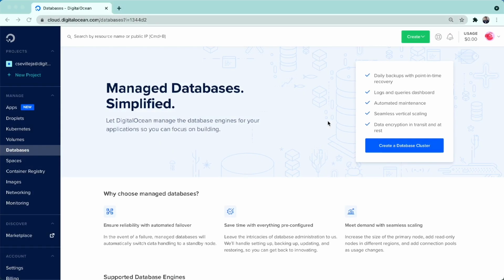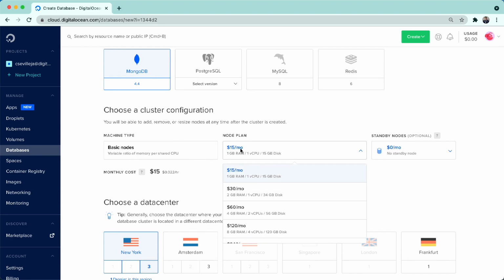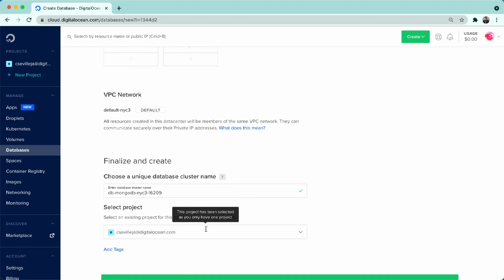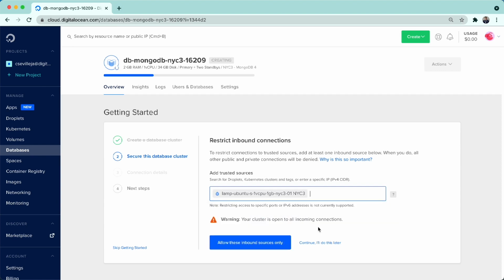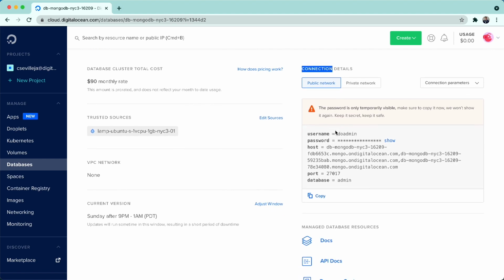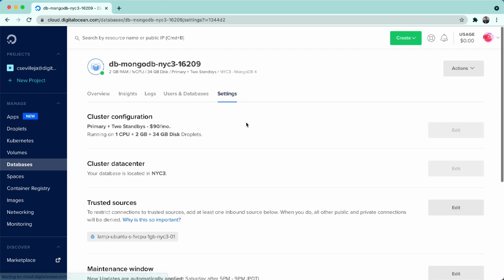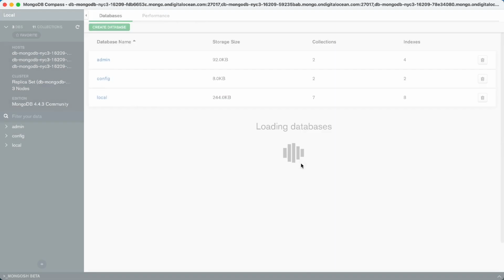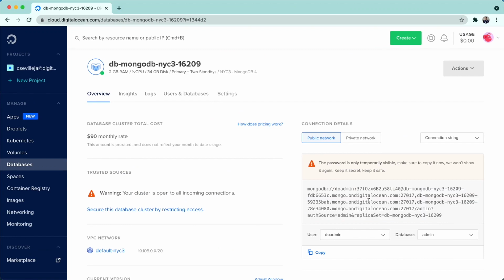Create a MongoDB Database on DigitalOcean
Build scalable high performance apps using DigitalOcean's MongoDB cloud service. We’ll handle the provisioning, scaling, updates, backups, and security of your MongoDB clusters, so you can focus on your apps.